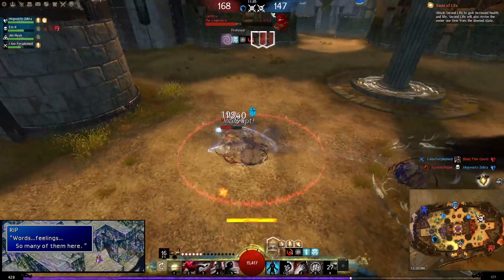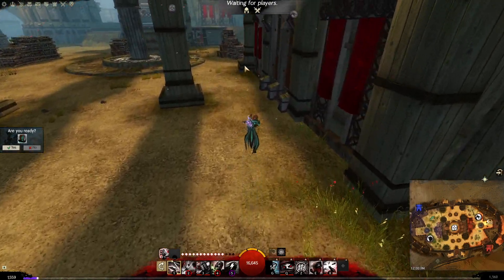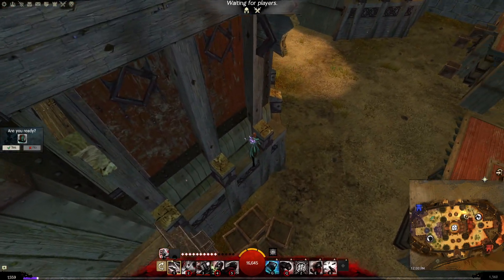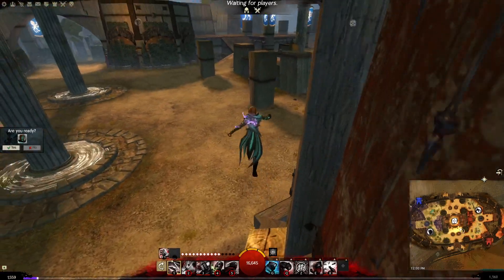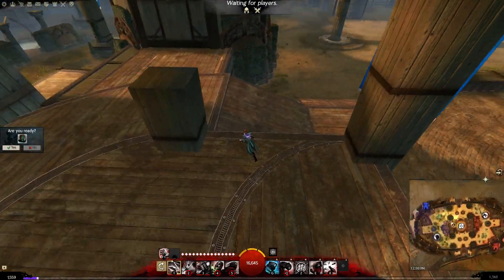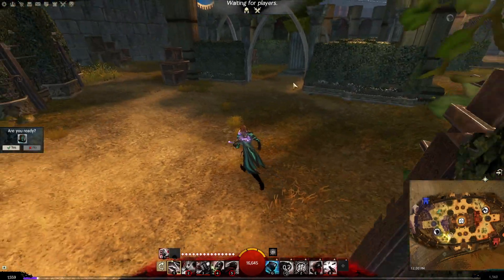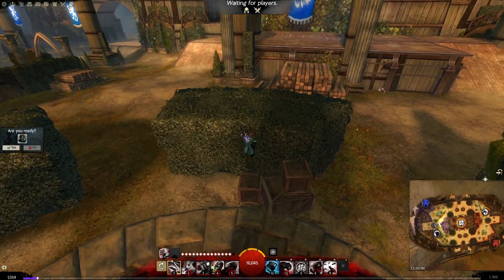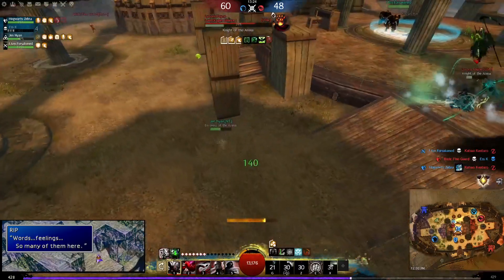Eternal Coliseum - Guild Wars 2 PvP Practical Kiting/Terrain Spots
Kiting on Eternal Coliseum in Guild Wars 2 PvP.  All of the spots people use regularly to survive in matches.

0:00 - Intro
0:49 - Coliseum Kite Spots
7:23 - Practical Usage